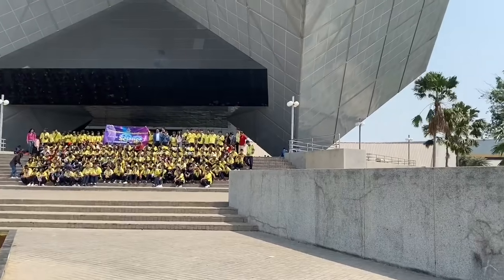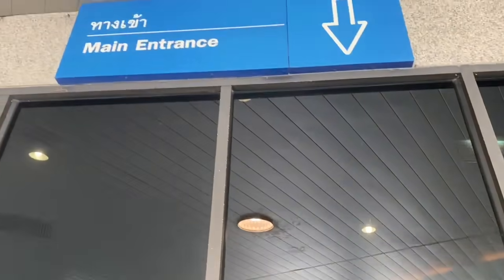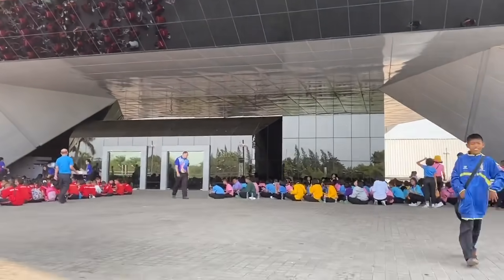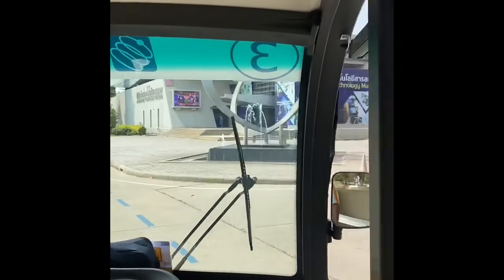Episode 4 NATIONAL SCIENCE MUSEUM and INFORMATION TECHNOLOGY MUSEUM ,PATHUM THANI ,BANGKOK, THAILAND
1 hour drive from Bangkok,a well maintained campus with golf cart service.
Open from TUESDAY-SUNDAY from 9 a.m to 5p.m.A must visit for school and university
students and all who love genius breakthroughs and inventions in science and technology!#science